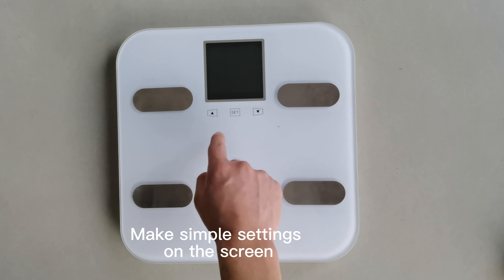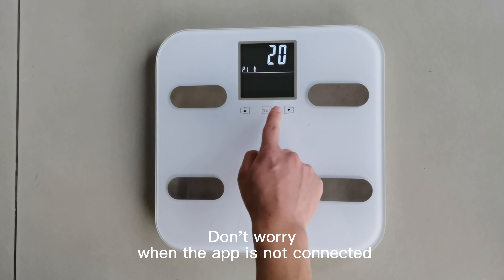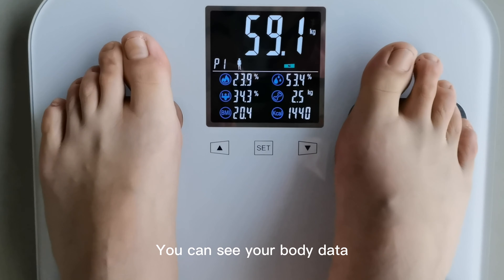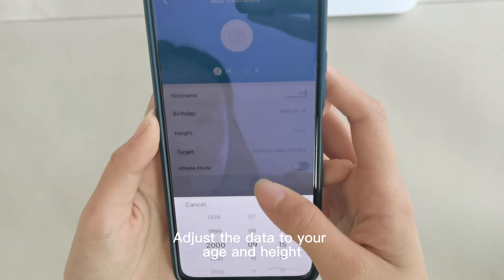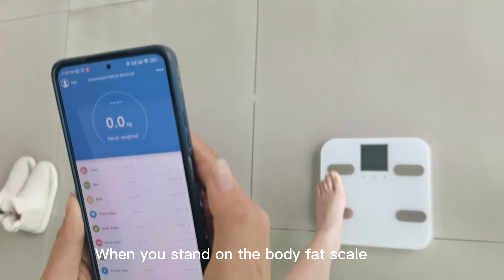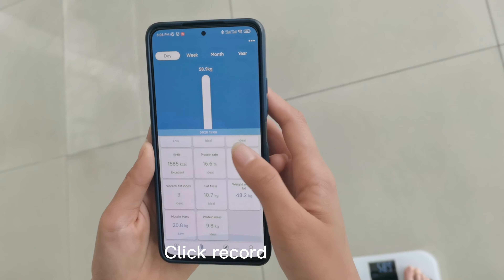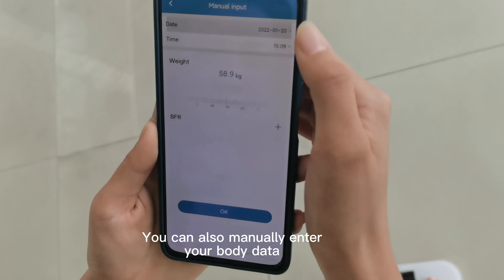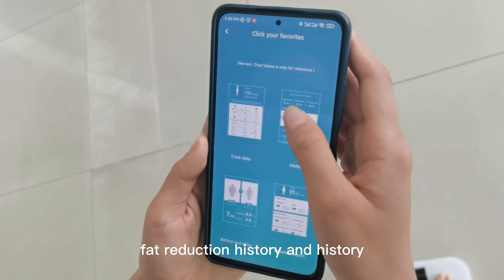Give you a unique experience -- rykyart body fat scale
This body fat scale has two modes, one of which is the touch screen mode, which can adjust the user and view 8 items of body data without a mobile phone, so as to meet the needs of those who do not want to download redundant APPs; the other is the APP mode , this mode can see 18 items of body data, and can also form reports and share functions.